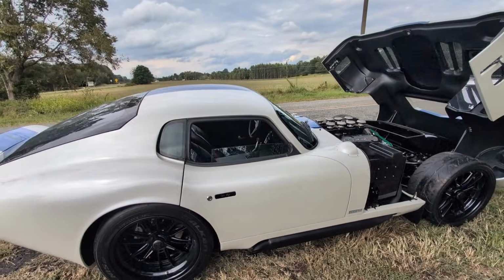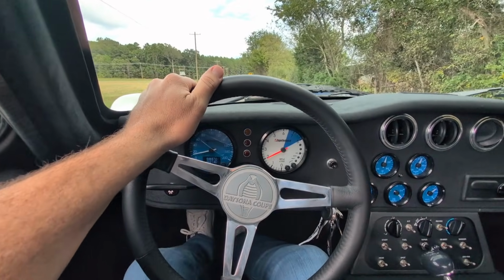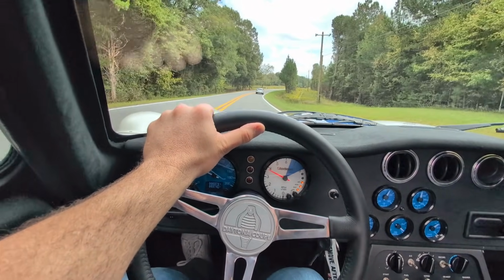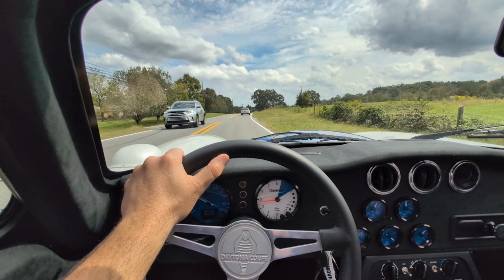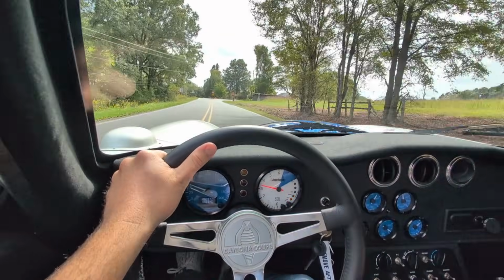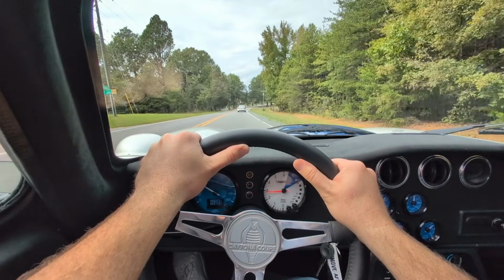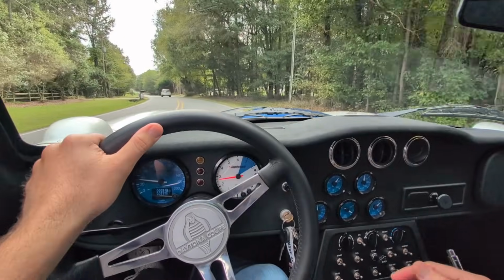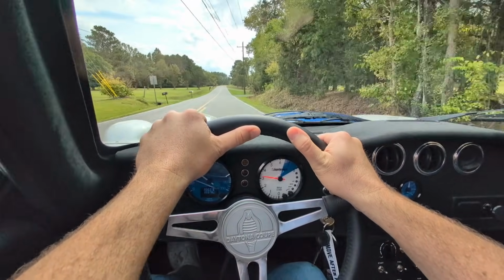Driving the Daytona Coupe - Shelby's Initial Answer to Ferrari (POV Video)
Fun fact, in the early 1960s they needed something faster than a Shelby Cobra in order to keep winning races and be competitive. Peter Brock was tasked with designing a car that would do just that.  They didn't have a large budget to do so, so Carroll Shelby handed Peter Brock a cobra and said build me a new car.  Originally they thought it was ugly and laughed at it. But once they refined it and got it on the track it did everything it set out to do. I'm over summarizing here, but the history behind these cars is extremely interesting. A quick Google search will give you a lot more than what I can provide here.

The Daytona Coupe you're looking at is one of ~89 modern CSX9000 Shelby Daytona Coupes built by Superformance.  Peter Brock himself redesigned this car in the 1990s so this is not a replica, this is a new reborn Daytona Coupe from the original designer himself. There's also really cool history surrounding just that!

This car is an absolute blast to drive and dare I say is competing for the top spot versus my GT40.